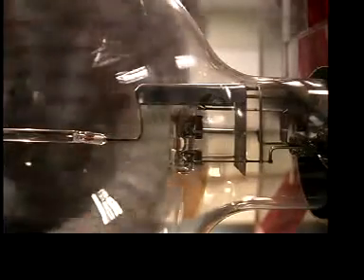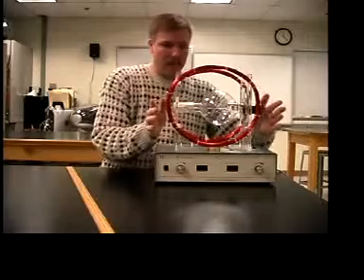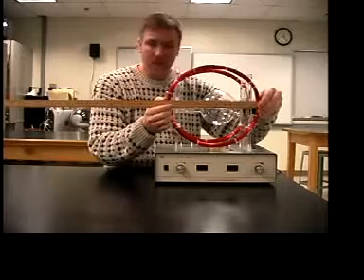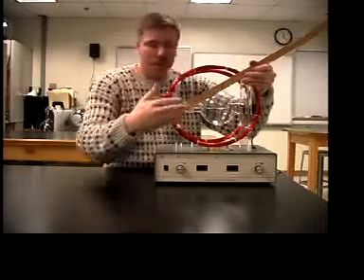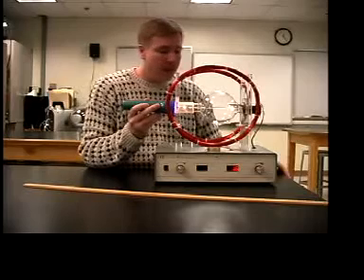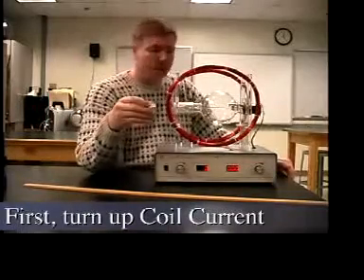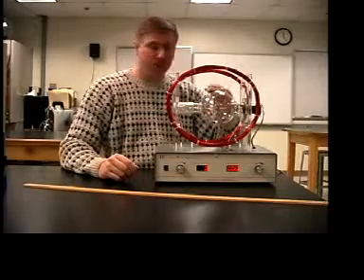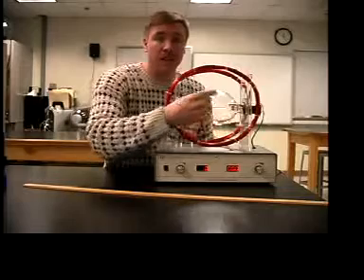e/m Lab Experiment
Lab Experiment
e/m - Procedural Techniques for the e/m Lab Experiment